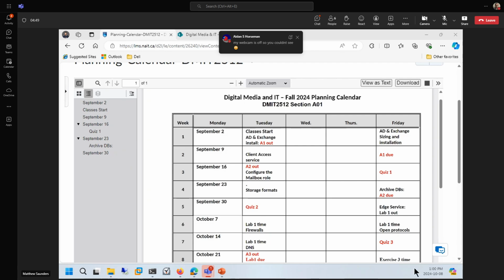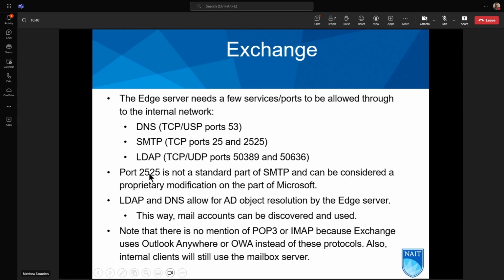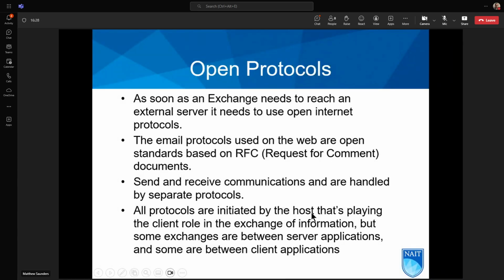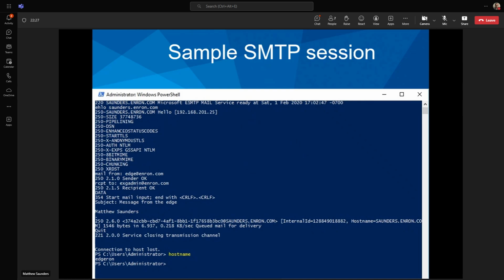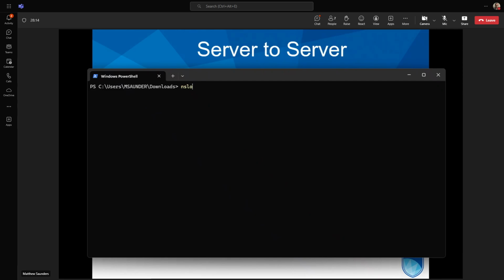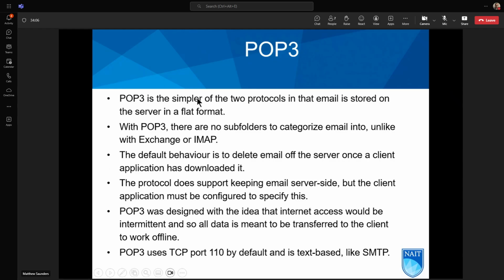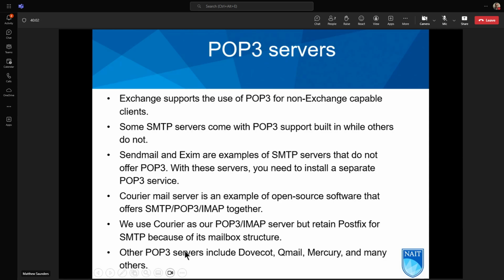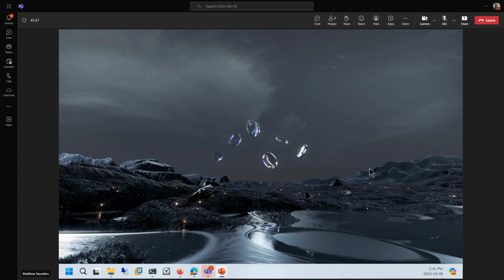9. IMAP and POP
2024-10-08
Went over Mailboxes in Linux